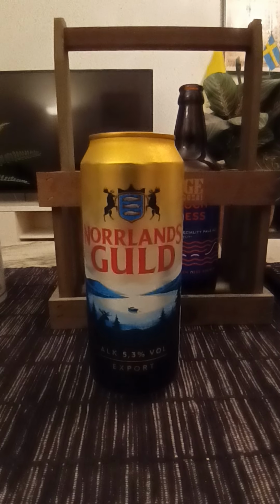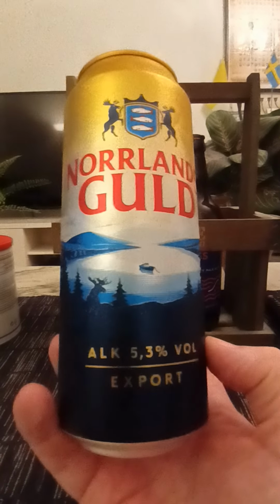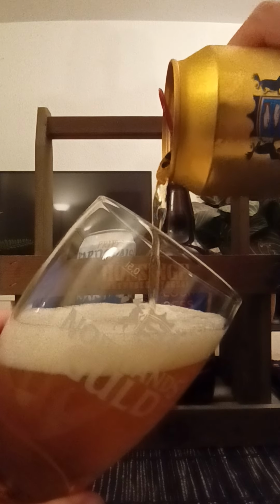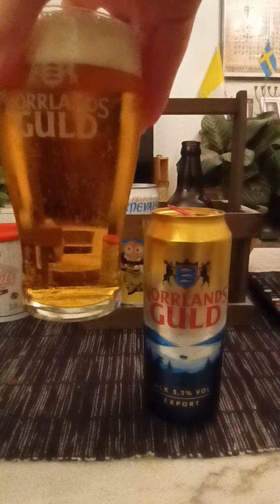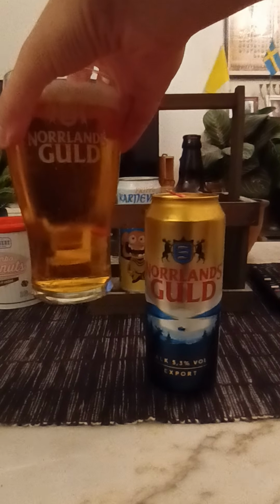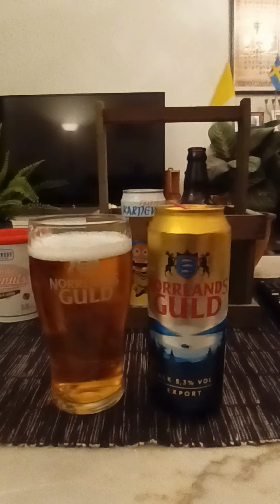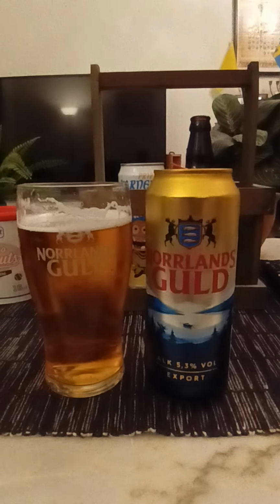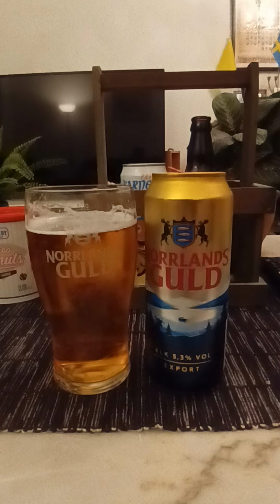# 1707 Norrlands Guld Export 5.3 % (Spendrups Bryggeri)